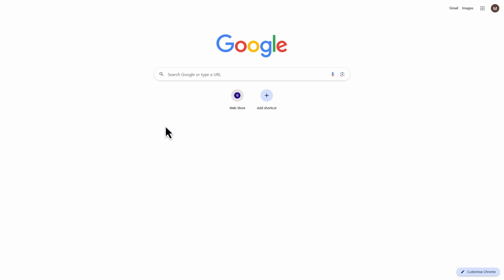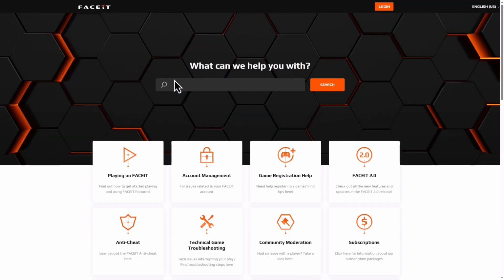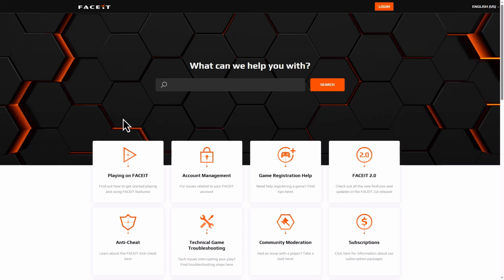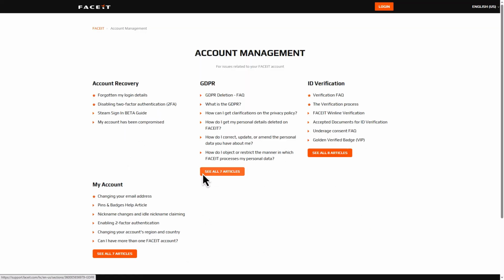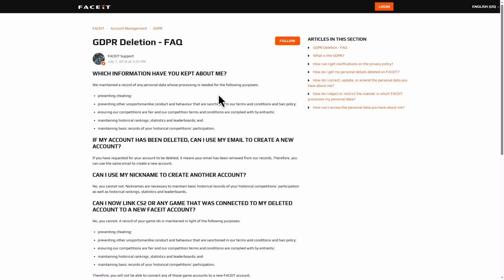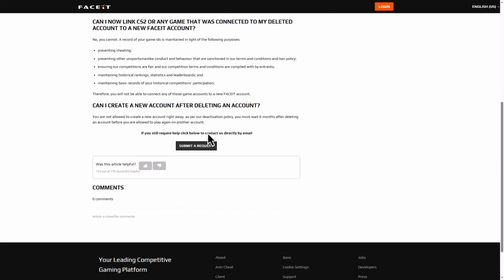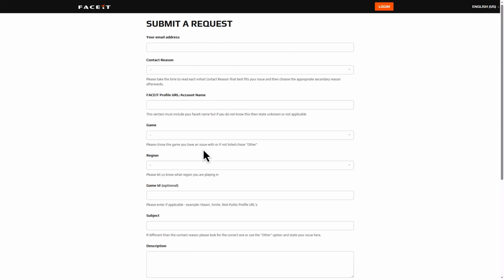How To Delete Faceit Account [NEW UPDATE]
How To Delete  Faceit  Account

If you're looking to delete your Faceit account, this video will guide you through the process step by step.